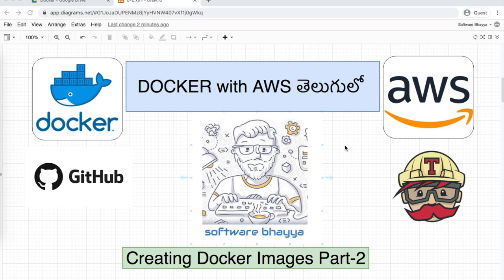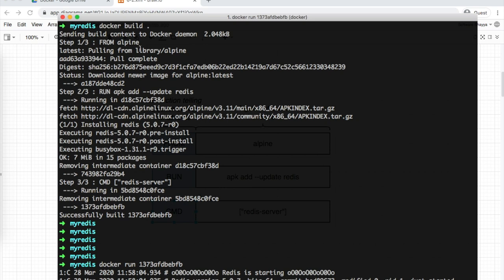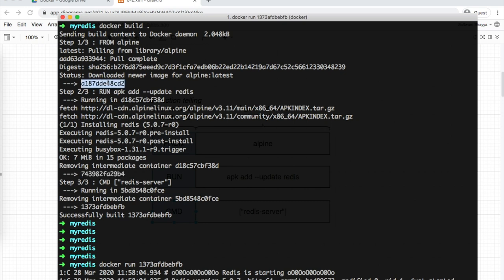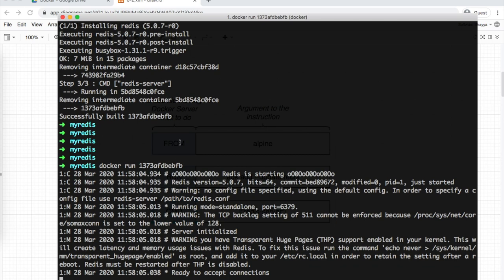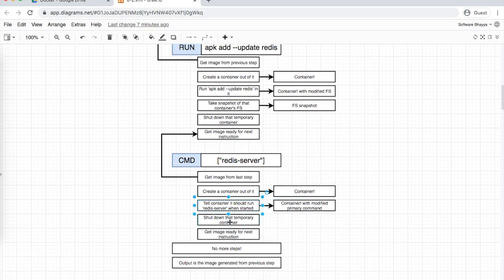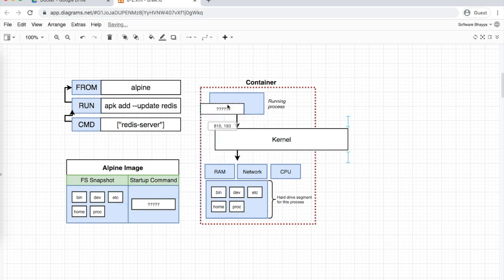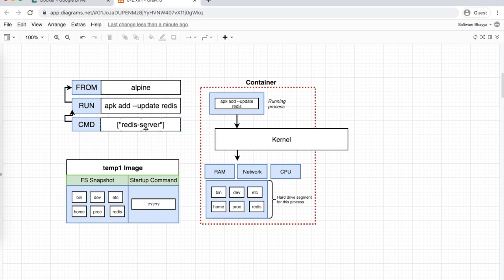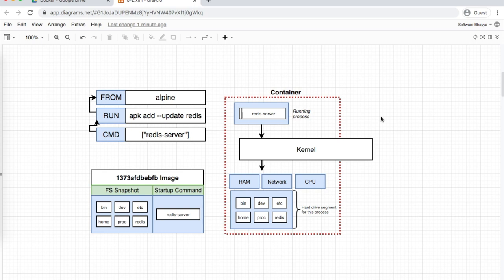6.2 Docker image build process | తెలుగులో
Docker in Telugu | AWS in Telugu